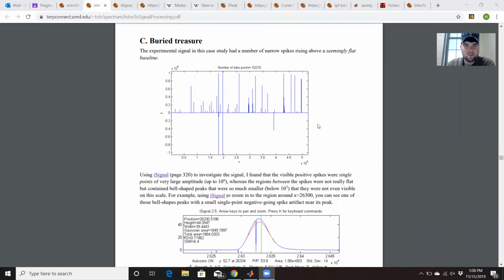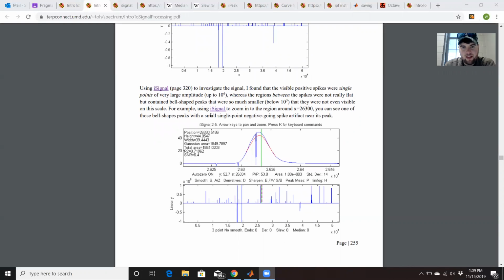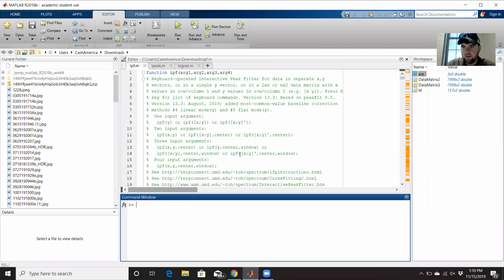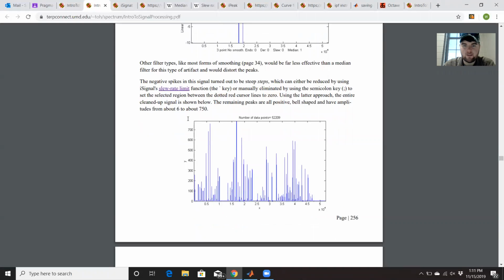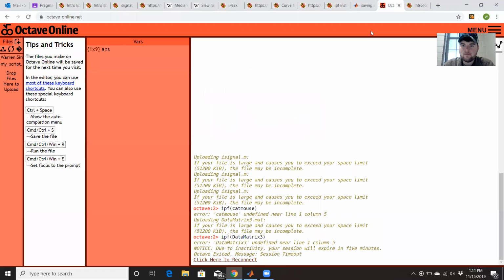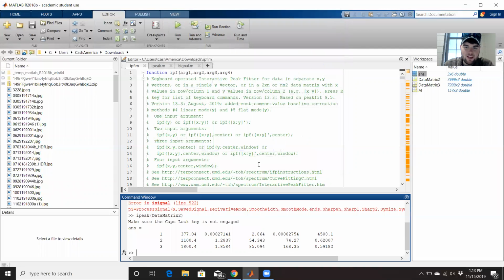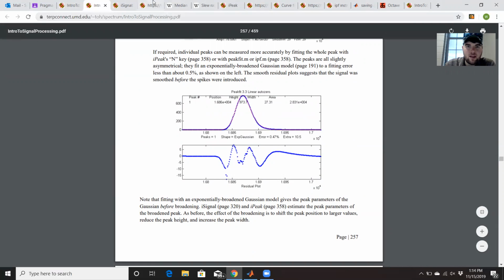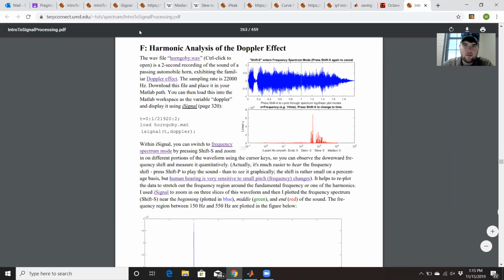Warren Sims Evaluation of Case Study C "Buried Treasure"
This is an evaluation of Case Study C "Buried Treasure" from Pragmatic Introduction to Signal Processing by Tom O'Haver done by myself for academic research.